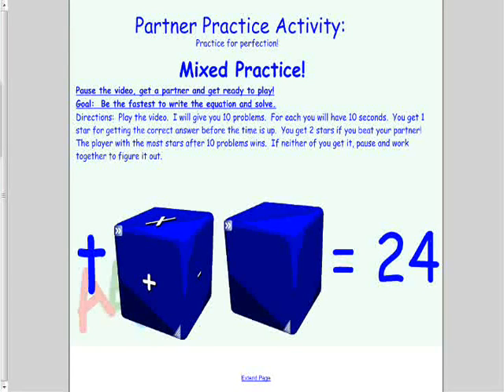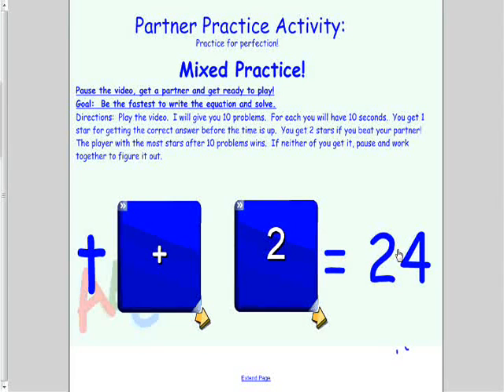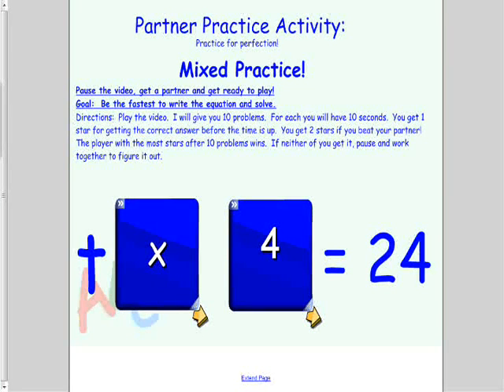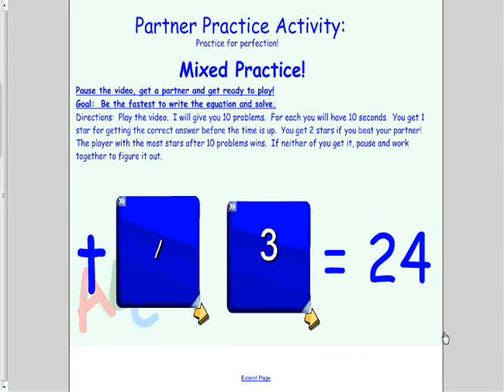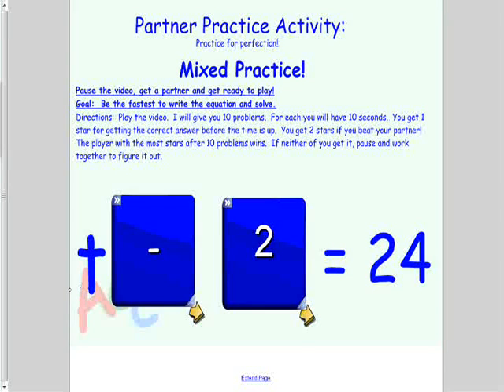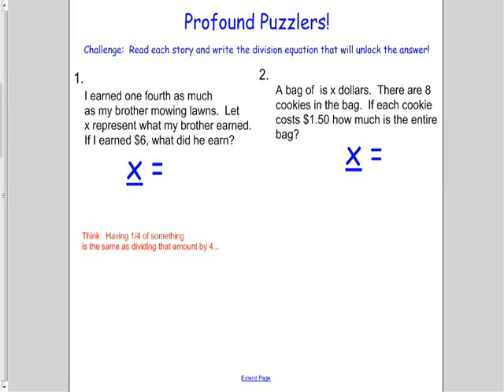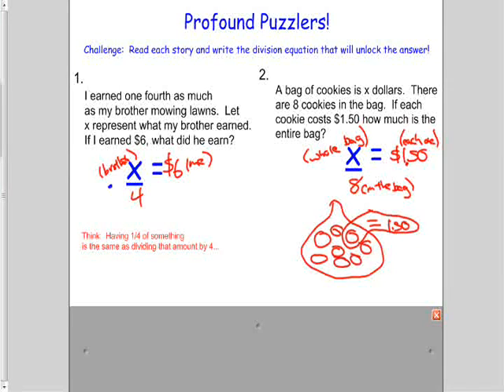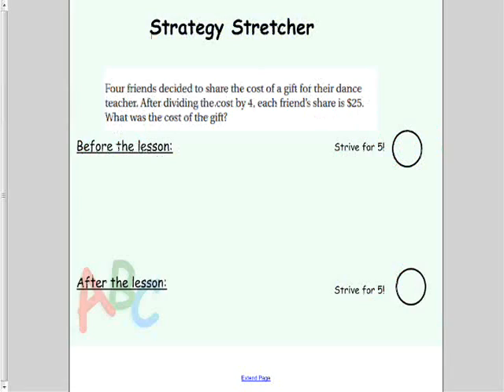2 8 Division Dice Game